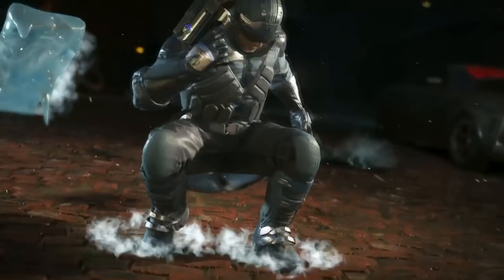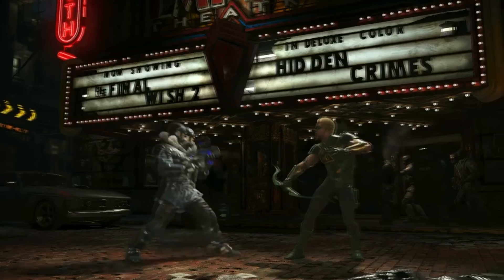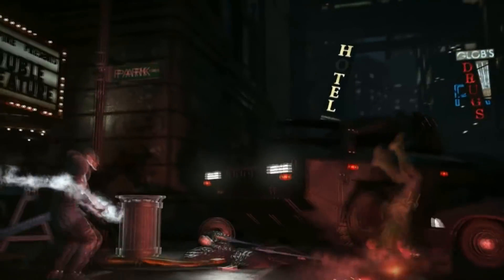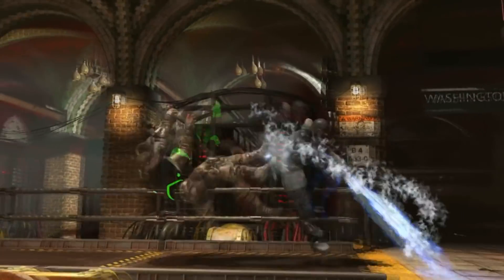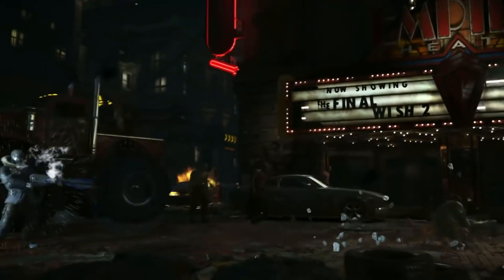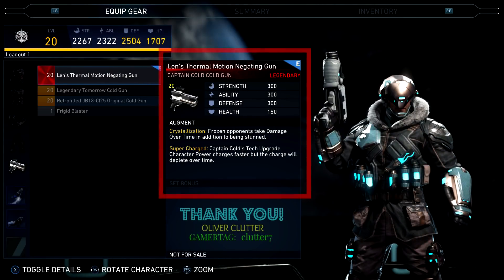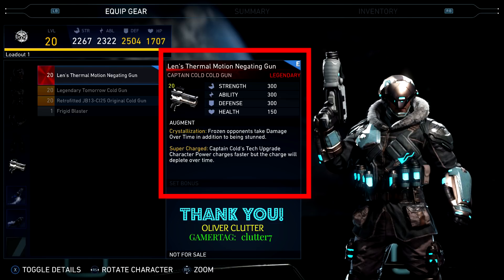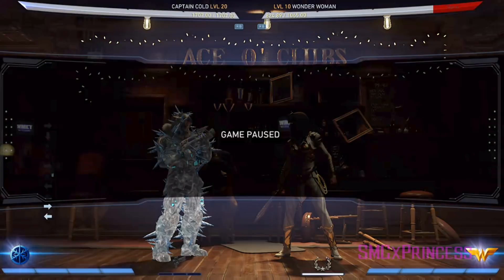FIRST EVER CAPTAIN COLD LEGENDARY GEAR SHOWCASE - INJUSTICE 2